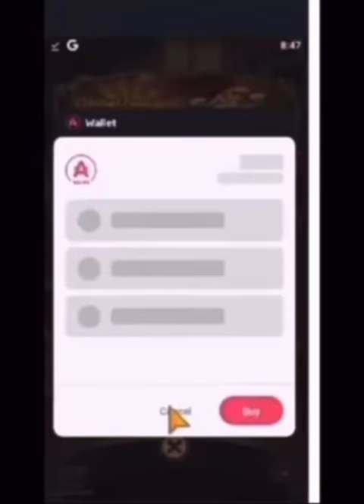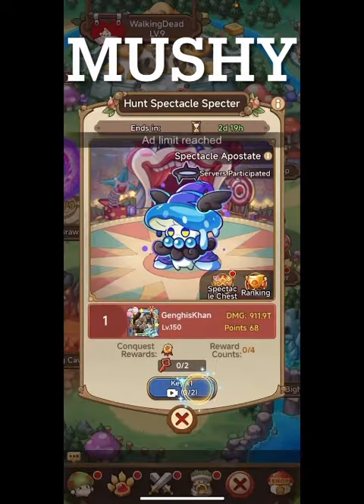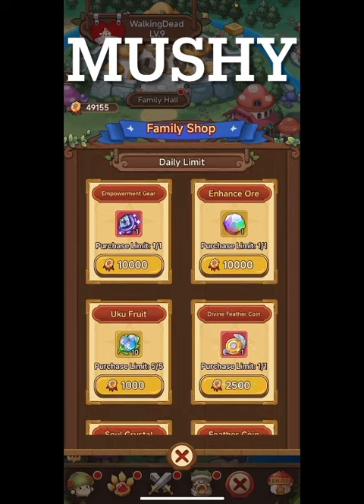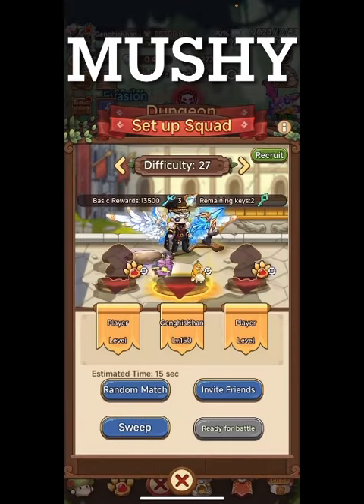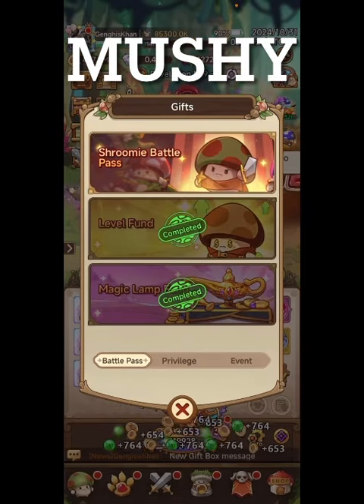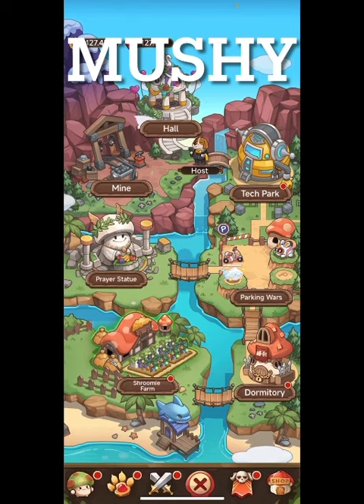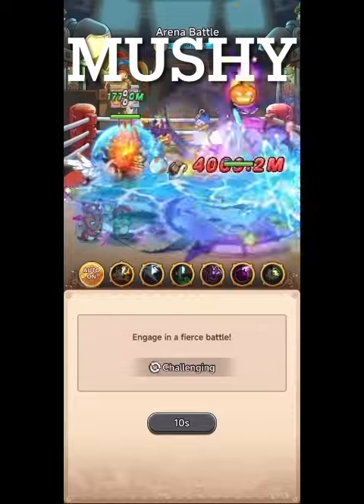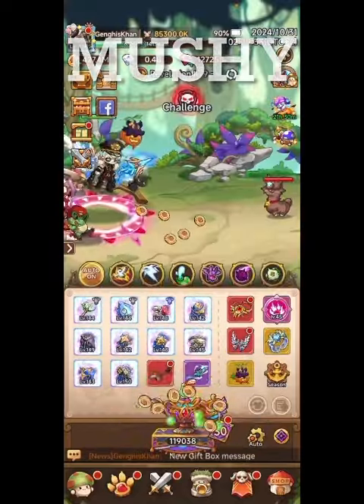Legend of mushroom- 2 must do’s after update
2 - Install the Appcoins wallet from your device's app store.